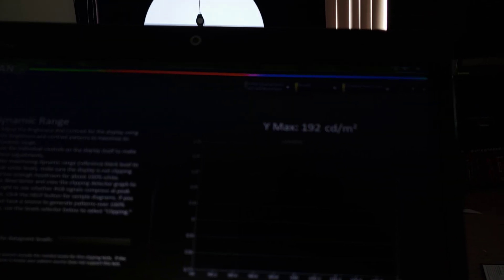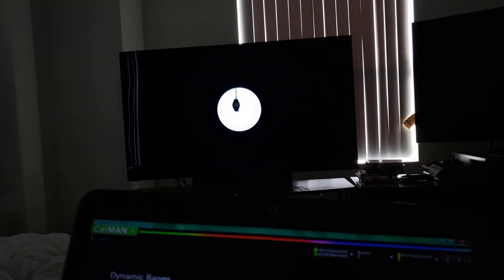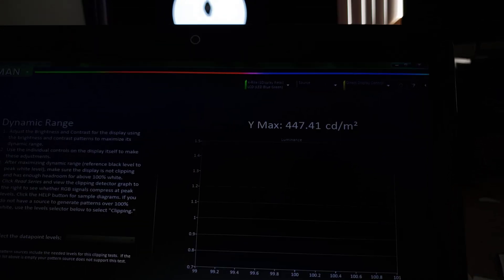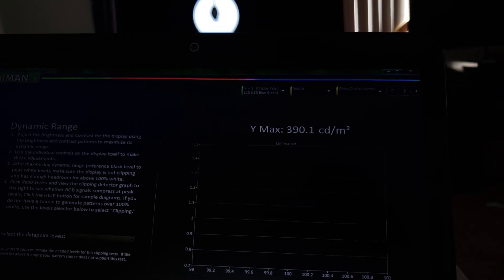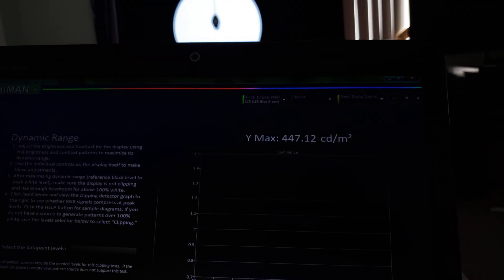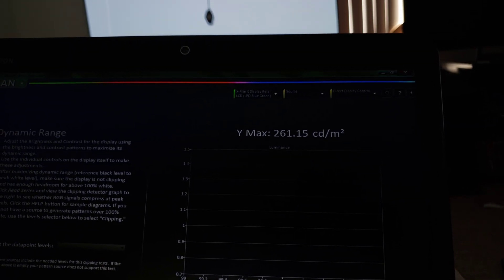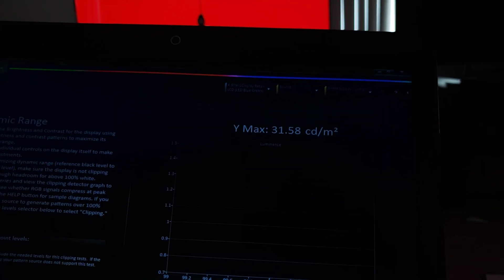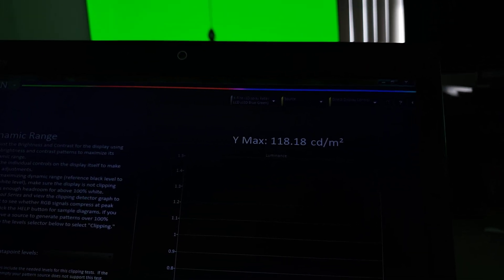Vizio Oled (H1) Peak Brightness For SDR| Vizio Oled Review Part 10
Here is the peak brightness for Vizio's oled, albeit not the way I planned.